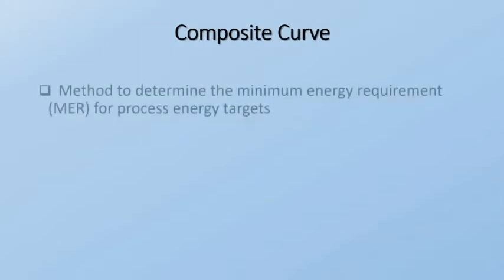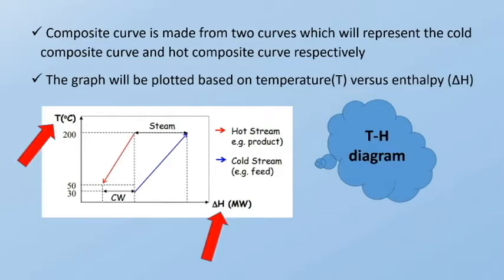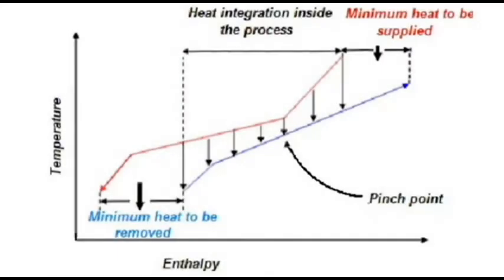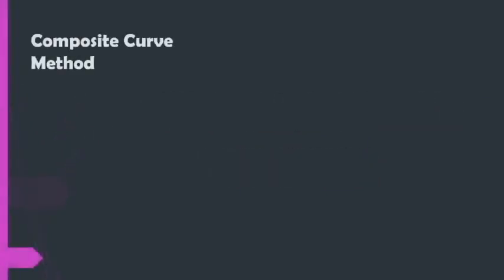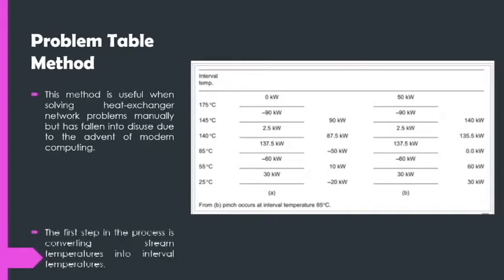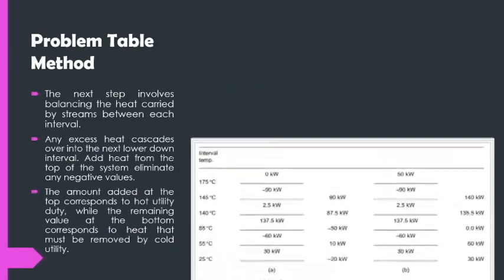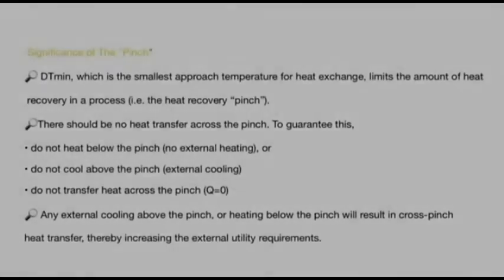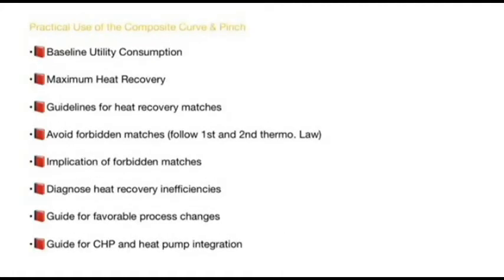Composite Curve Group 1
HEAT INTEGRATION
GROUP 1
ADILLA BINTI AHMAD FUAD (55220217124)
KAMARUL RIDWAN BIN ZAINUDDIN (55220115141)
MUHAMMAD FIKRI BIN SHAIRUL AZMAN (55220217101)